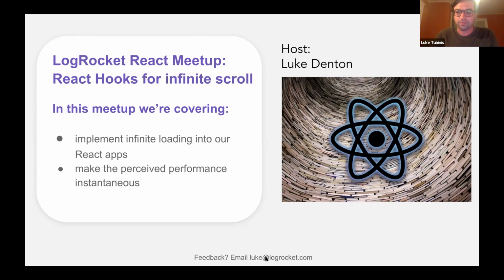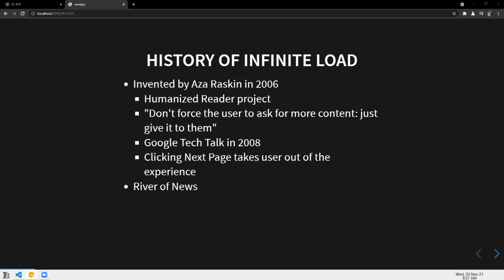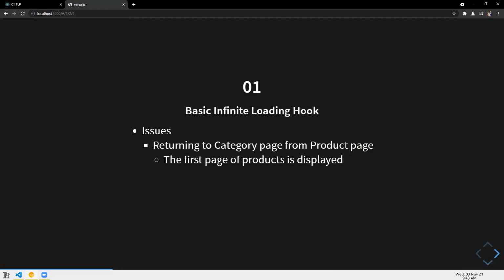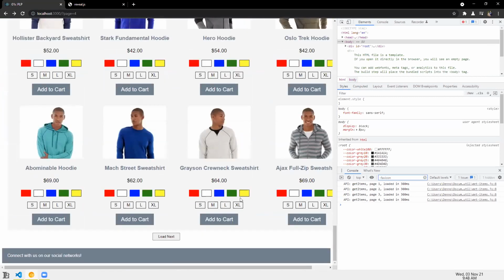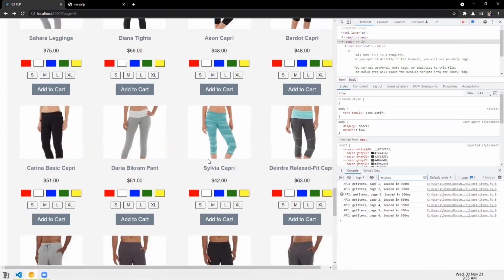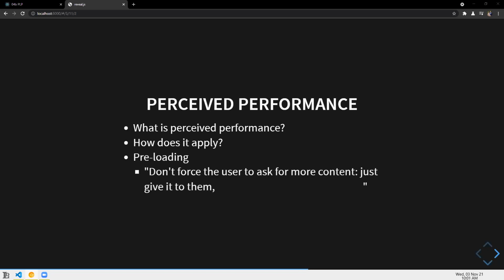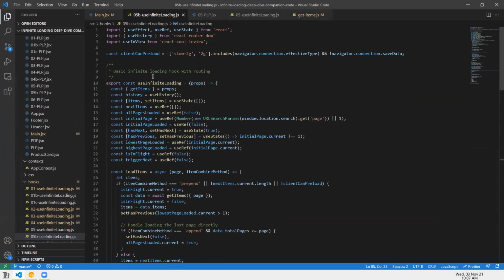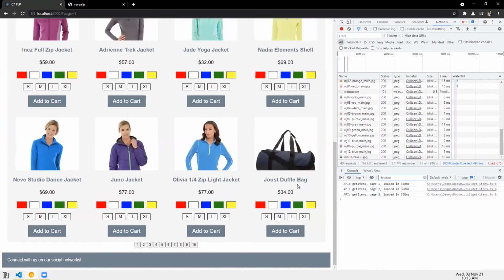LogRocket React Meetup: React Hooks For Infinite Scroll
This is a recording of a meetup on how infinite loading is a pattern used by websites to perceive a more performant experience. The majority of users who visit a site like this approach because it makes page loads feel faster and more responsive.
In the meetup we explored:
implement infinite loading into our React apps
make the perceived performance instantaneous